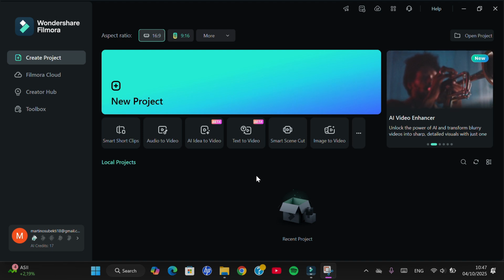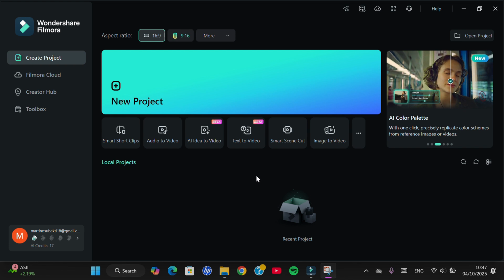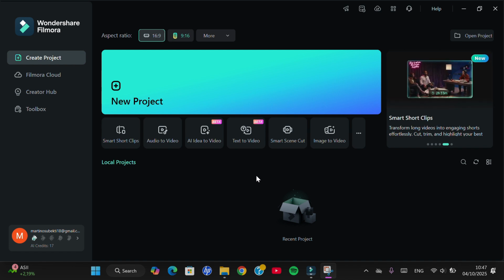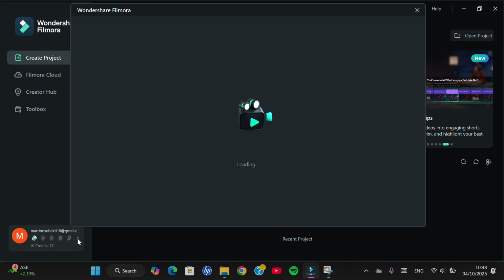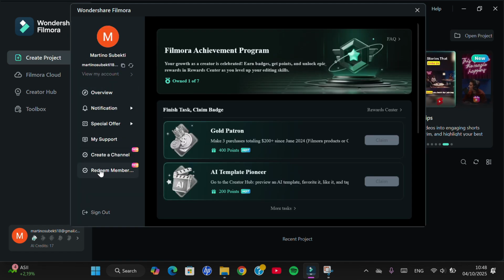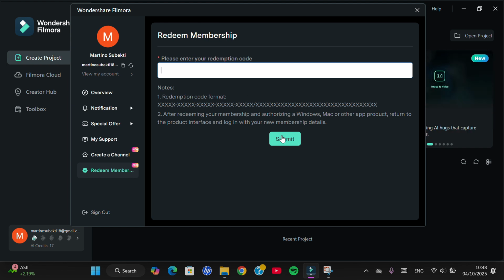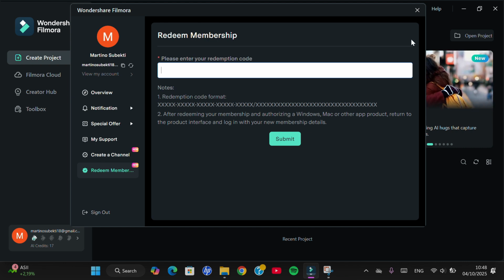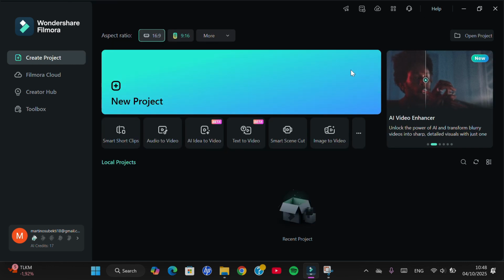Unlock Filmora Features - How to Redeem Code in Filmora 14 Step-by-Step Tutorial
Want to activate your Filmora 14 easily? 🎬 Here’s a quick guide on how to redeem your Filmora membership code and unlock premium features instantly! 💻✨

🔑 Step-by-step guide to redeem code in Filmora 14
💡 How to access your Filmora account menu
📥 Enter and submit your Filmora code correctly
⚙️ Activate premium features in seconds
🚀 Works for all Filmora 14 users